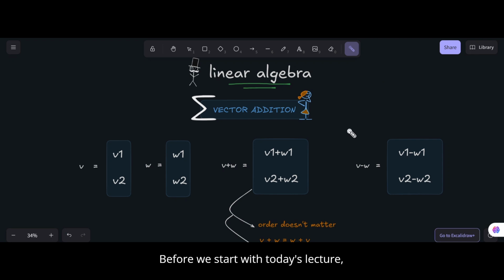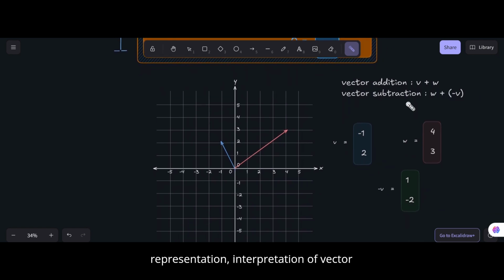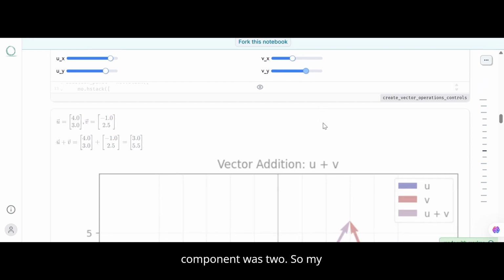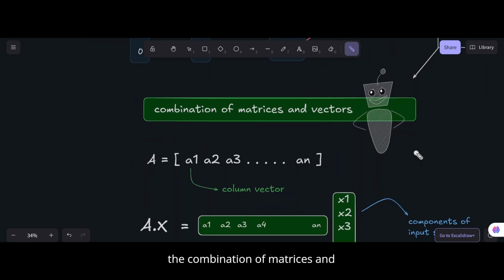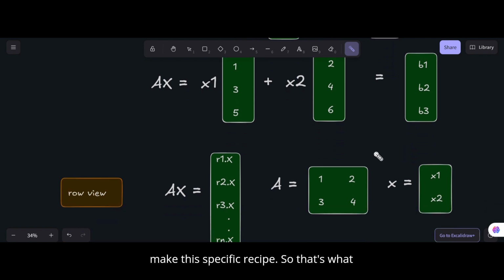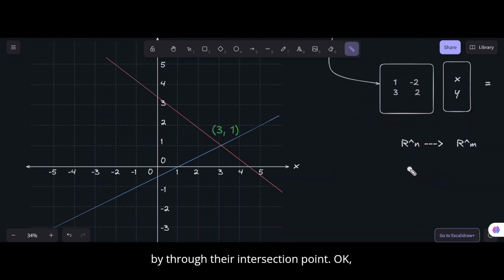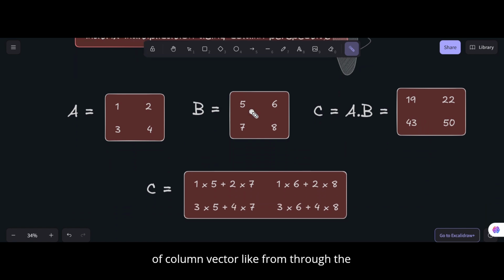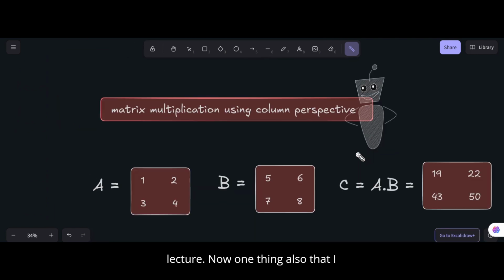LA Foundations | Visualizing Vectors and Matrix Multiplication